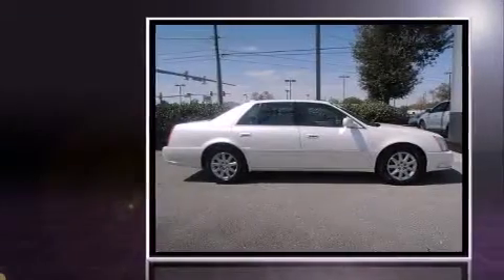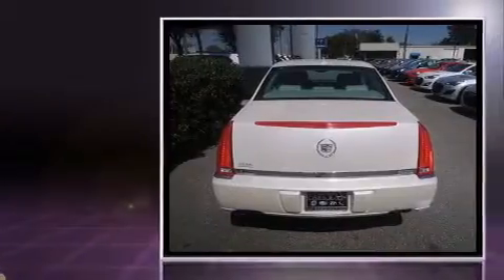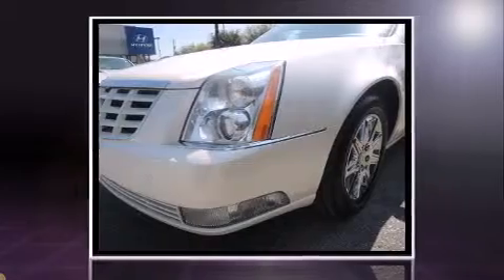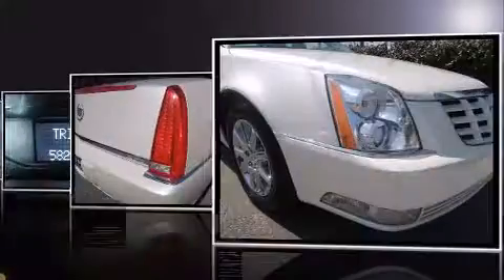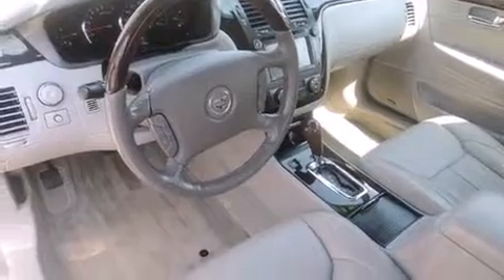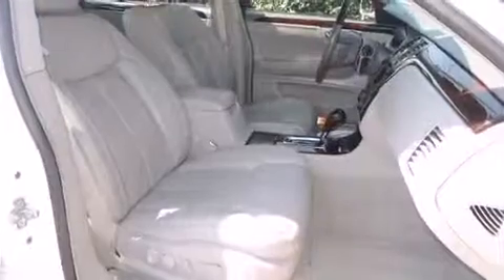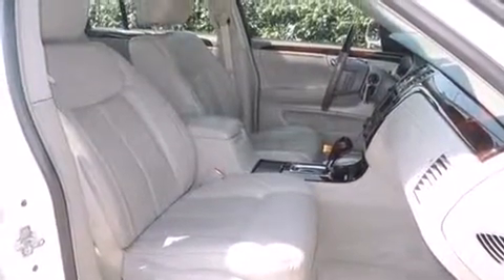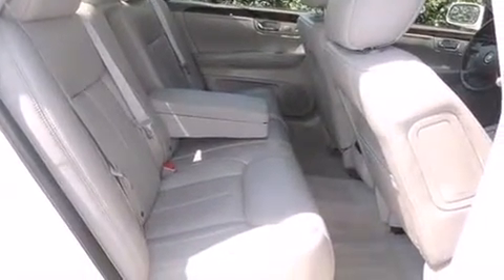2010 Cadillac DTS Luxury in Wilmington, NC 28405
Parkway Subaru
5924 Market St.,

Discerning drivers will appreciate the 2010 Cadillac DTS. This 4 door sedan still has fewer than 60,000 miles! A 4.6 liter V-8 engine pairs with a sophisticated 4 speed automatic transmission, and load leveling rear suspension maintains a comfortable ride. The following features are included: a tachometer, power front seats, a leather steering wheel, an automatic dimming rear-view mirror, an outside temperature display, high intensity discharge headlights, and remote keyless entry. Everything is where it ought to be, from the dashboard controls to the door locks and window controls. Premium sound drives 8 speakers, providing you and your passengers a sensational audio experience. Passenger security is always assured thanks to various safety features, such as: head curtain airbags, front SIDE impact airbags, traction control, brake assist, a security system, onStar, and 4 wheel disc brakes with ABS. Safety and maximum capability are assured via self leveling rear suspension, which maintains optimal driving geometry. A Carfax history report provides you peace of mind by detailing information related to past owners and service records. You will have a pleasant shopping experience that is fun, informative, and never high pressured. Stop by our dealership or give us a call for more information.